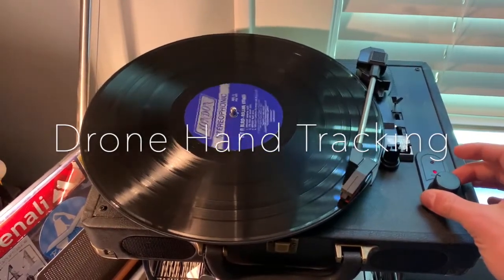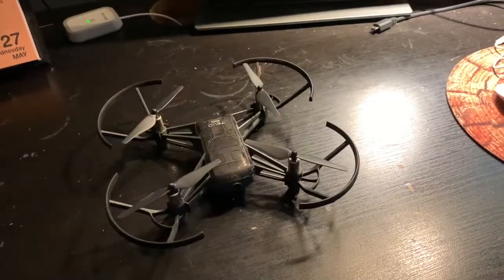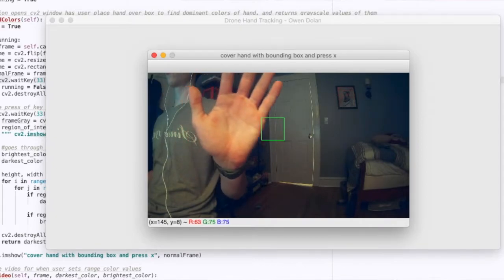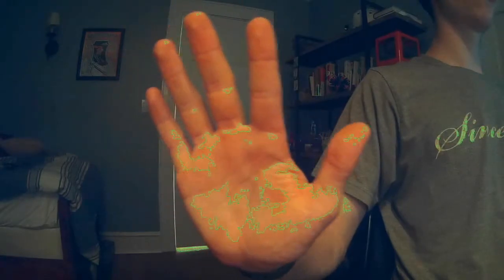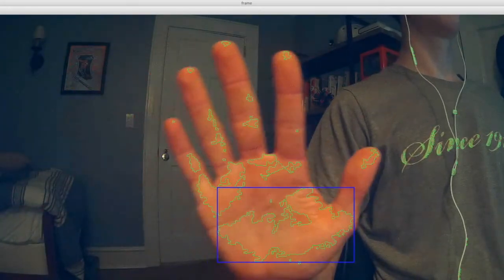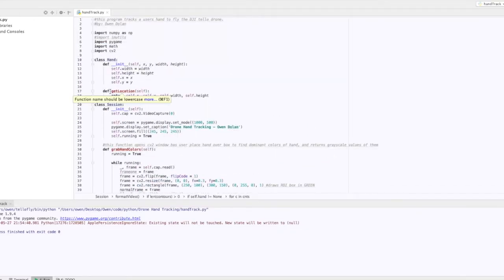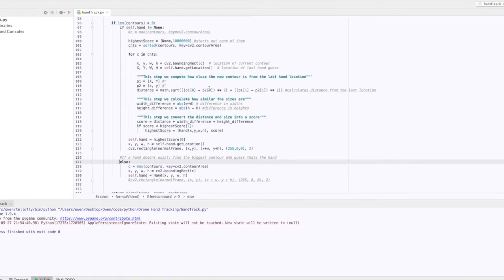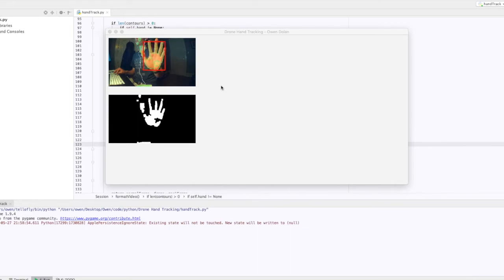Controlling a Drone With my Hand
In this video I explore using opencv, python, and a webcam to identify a hand in video and to live track it in order to hopefully control a drone eventually